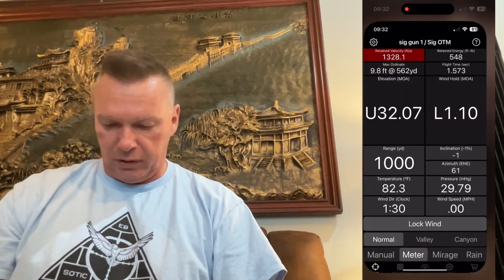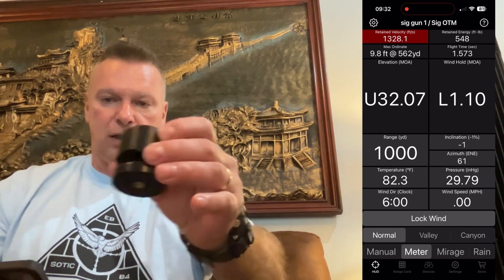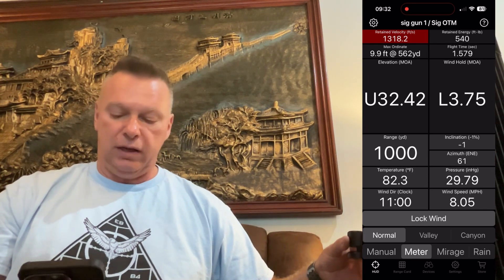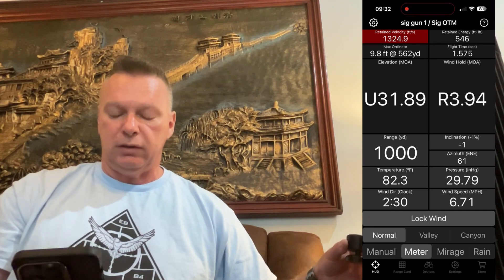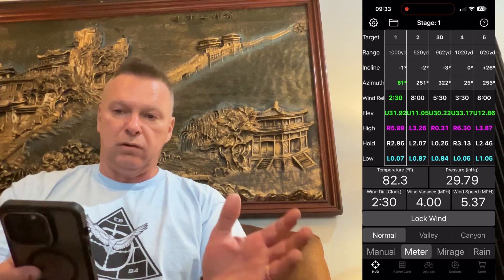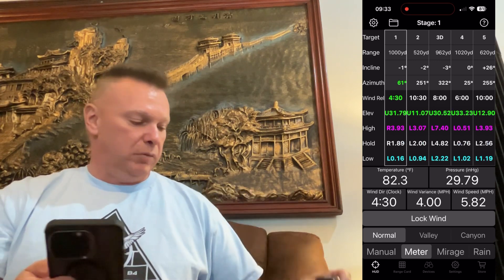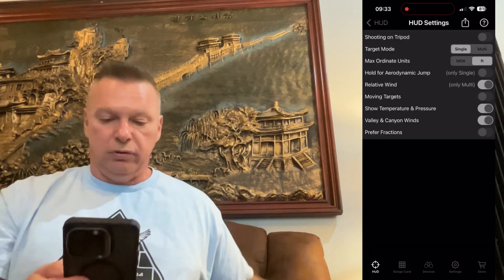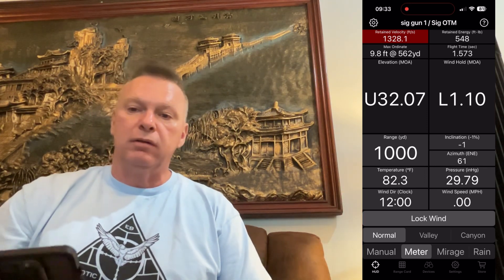Connecting the Calypso to Eagle Ballistics